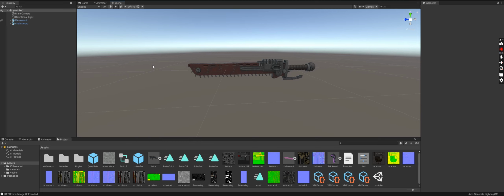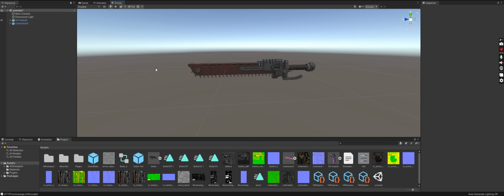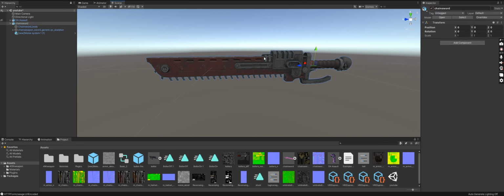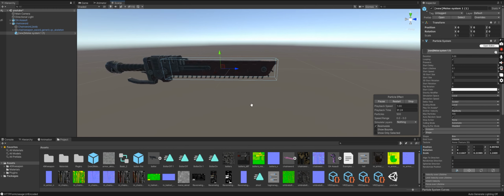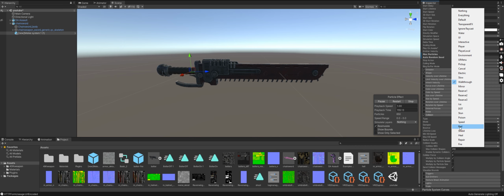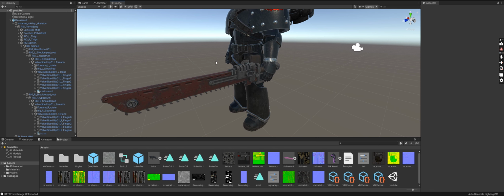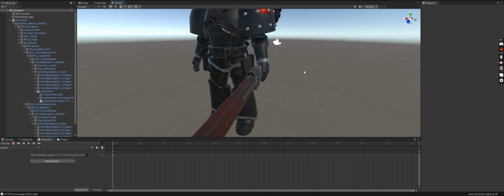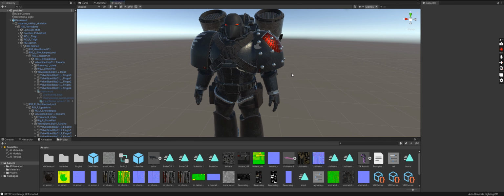melee prefab video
Google doc coming soo

weeonr